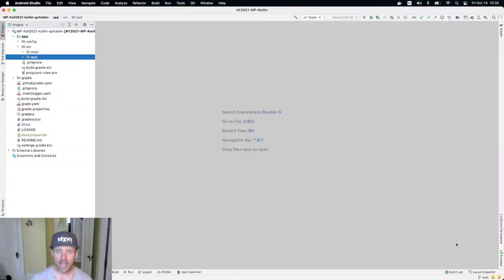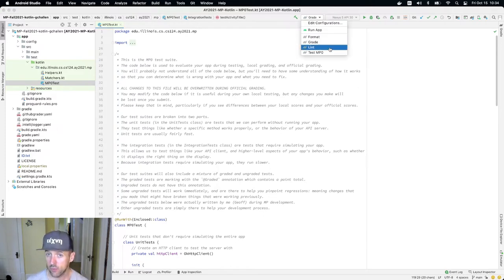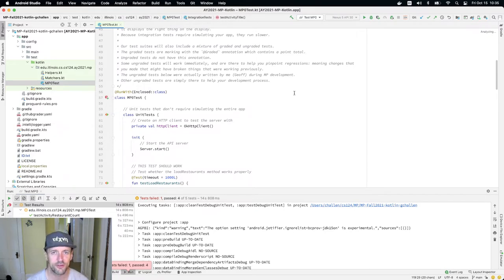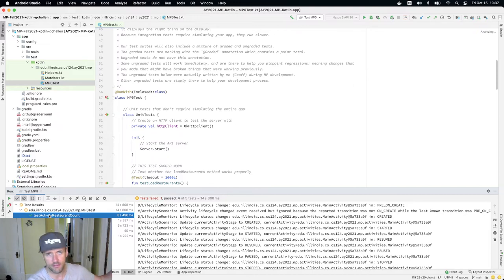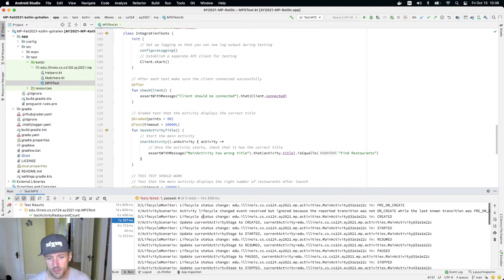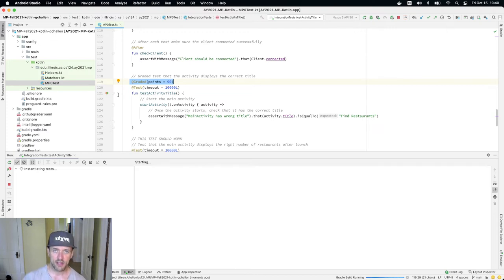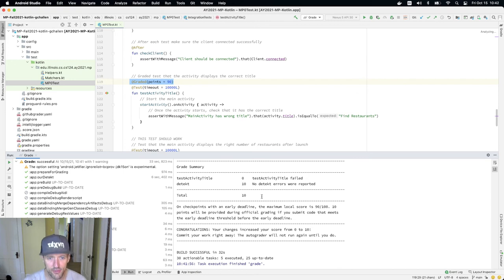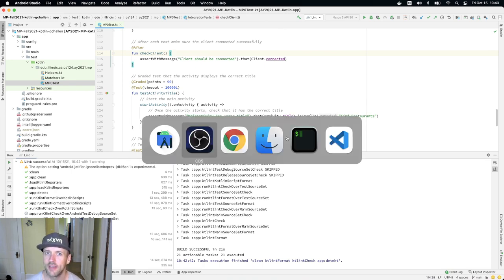CS 124 Kotlin MP0: Testing and Grading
Testing is a core part of the software creation process. Let's review that and how we grade your MP submissions.